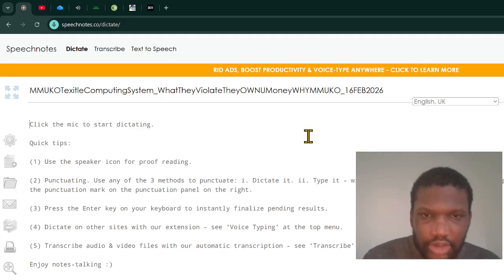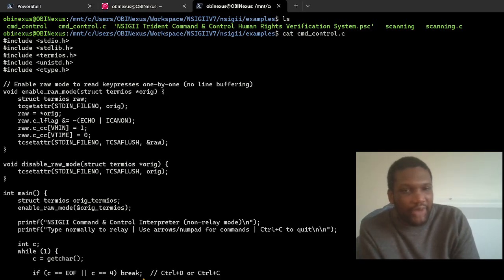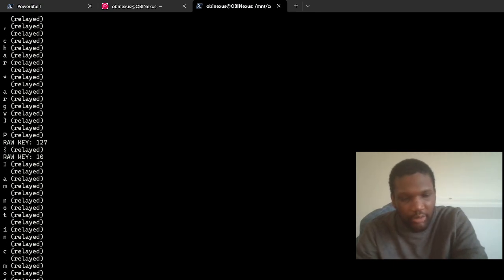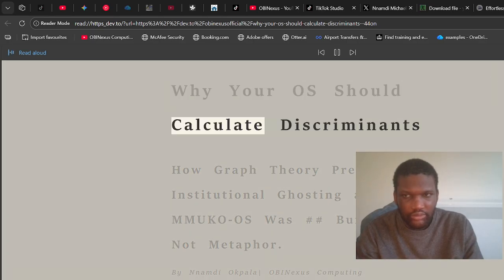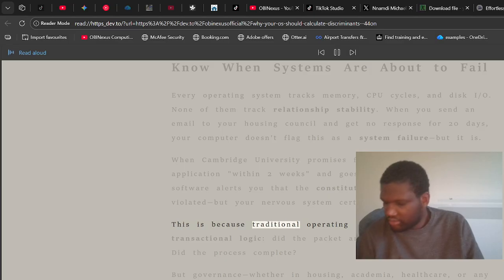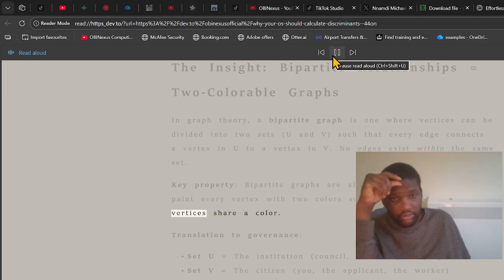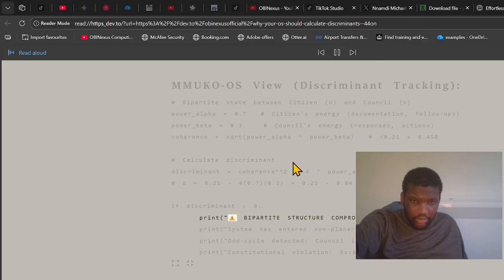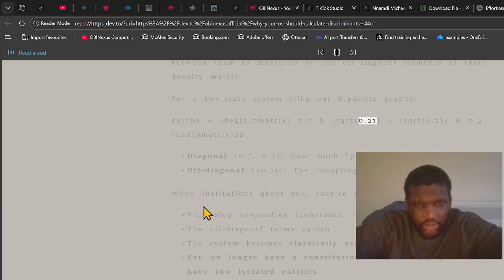MMUKO UniLateral Biological Firmware for Soverign TexitleBuilder Builders